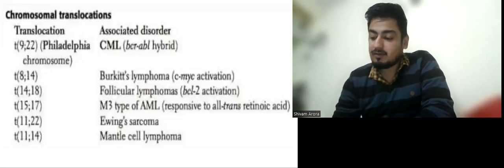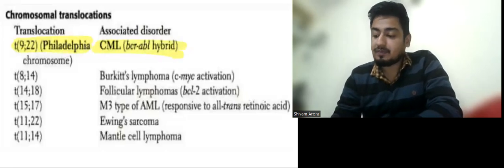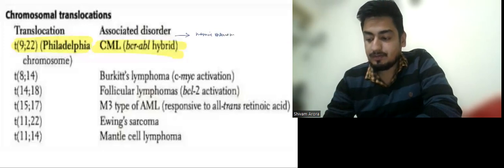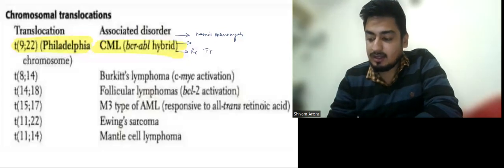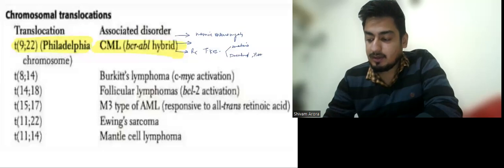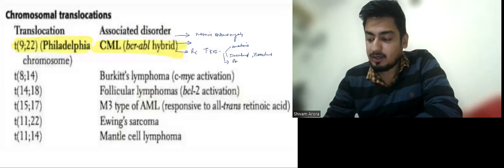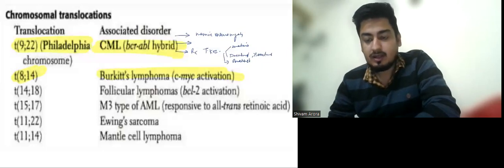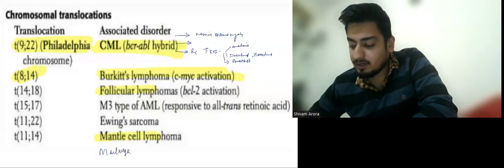POORI TARAH RATO -16 ll